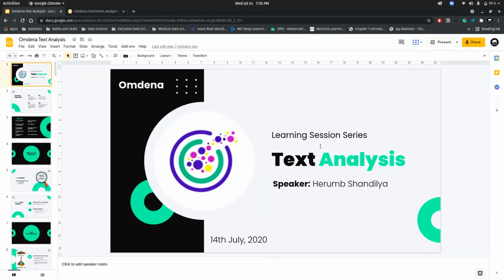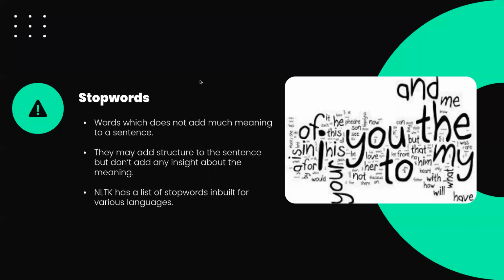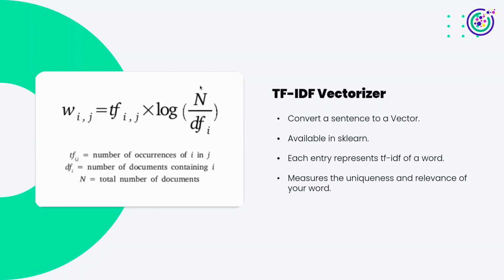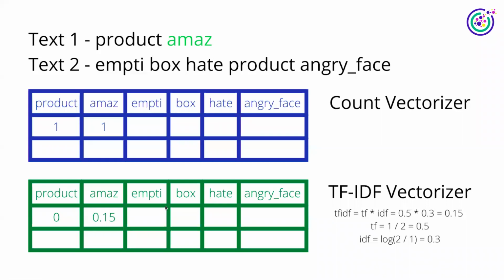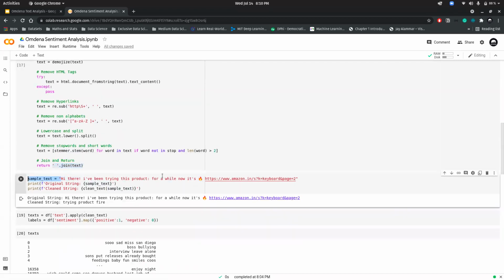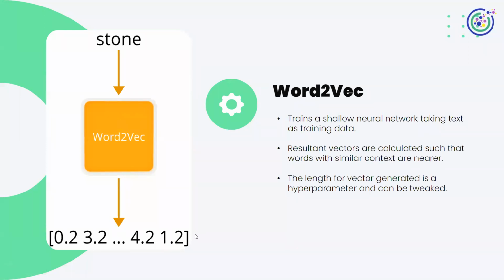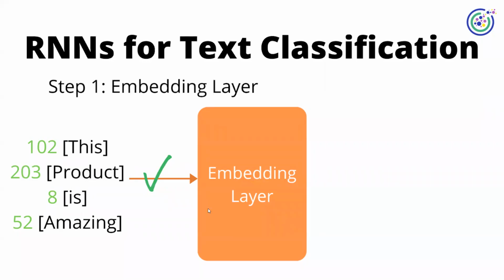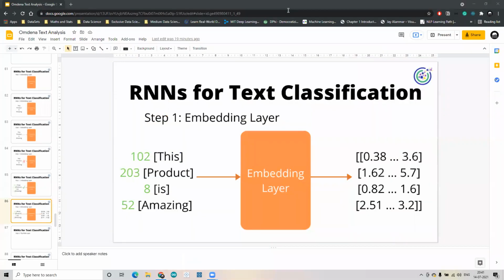Essentials of Text Analysis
- Text cleaning
- Feature extraction
- Text classification